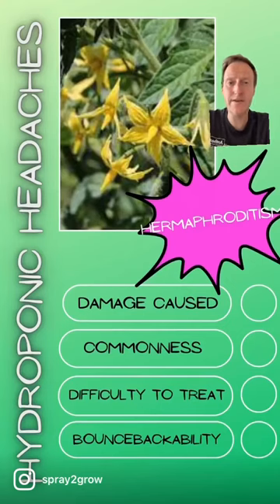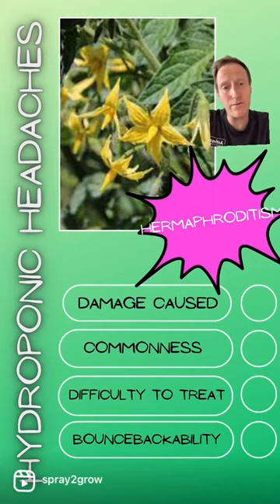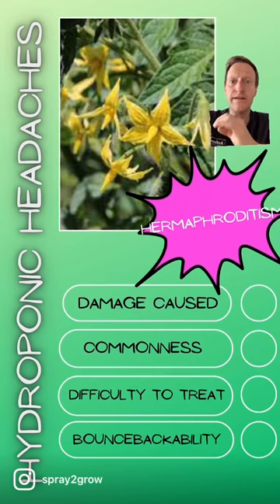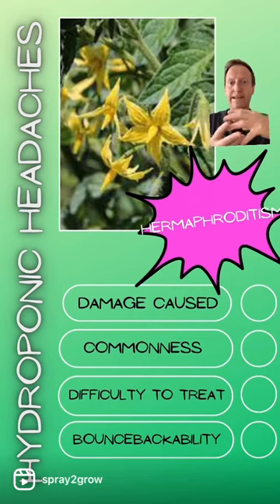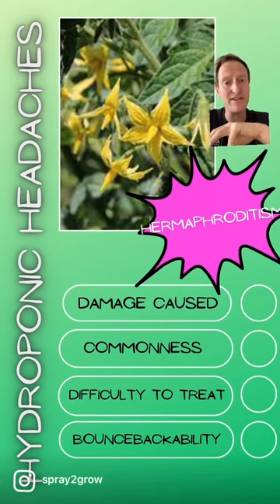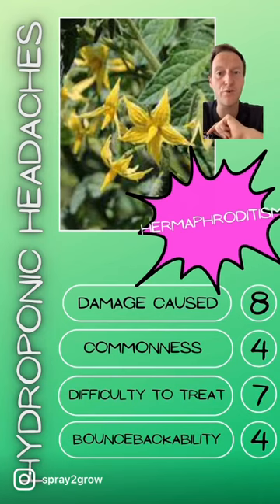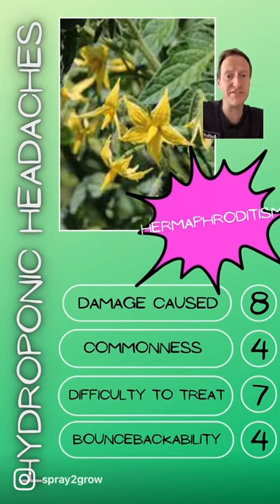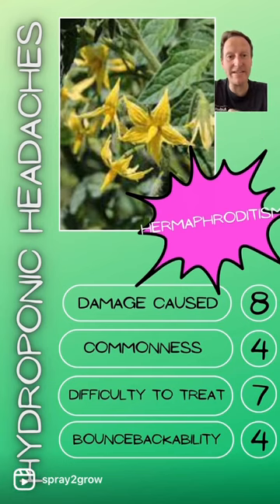Hydroponic headaches; hermaphroditism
Hermaphroditism in certain dioecious crops can cause major headaches. Ensure you keep your plants stress free